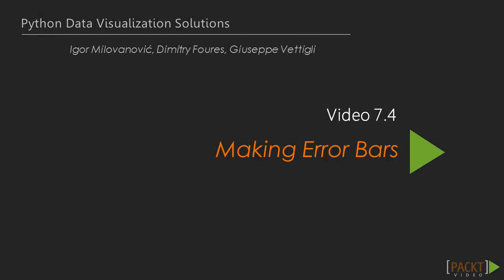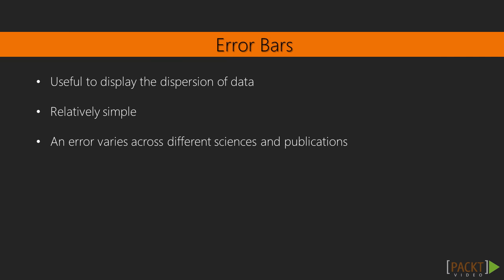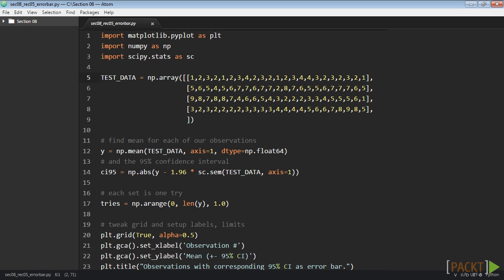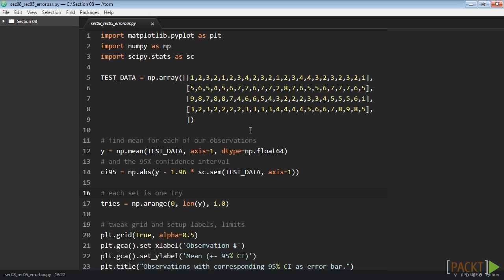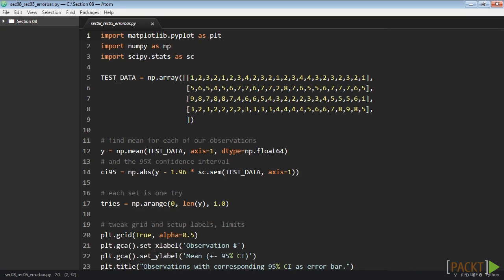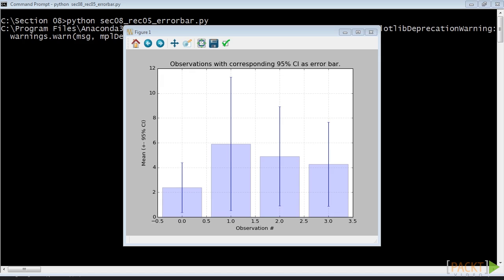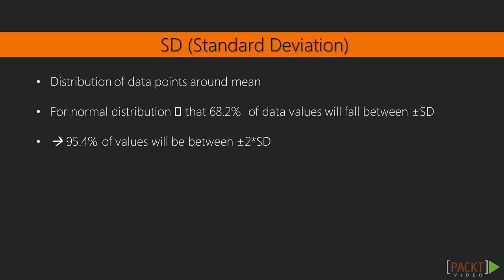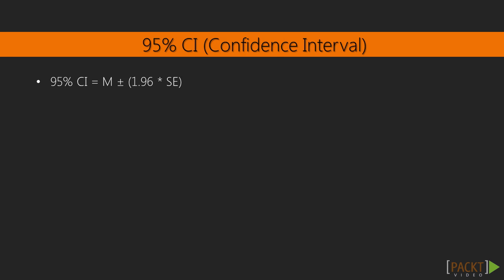161 Making Error Bars